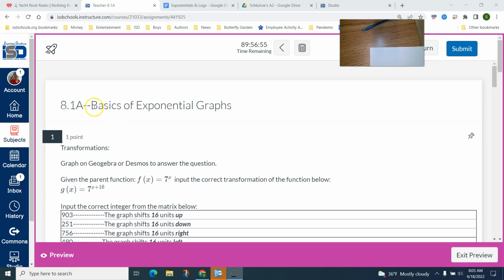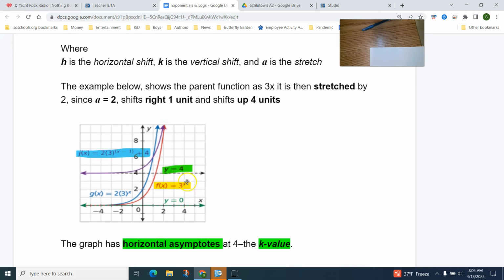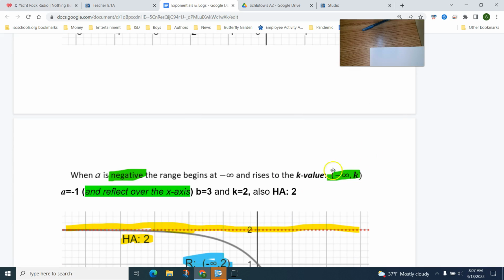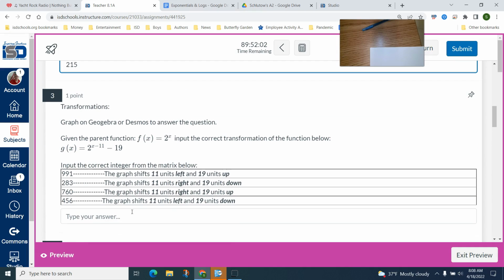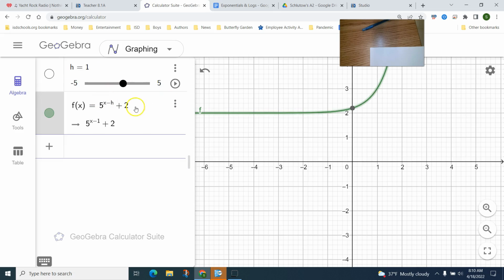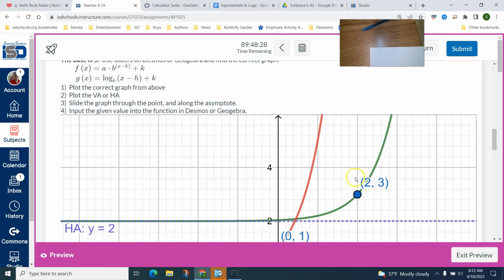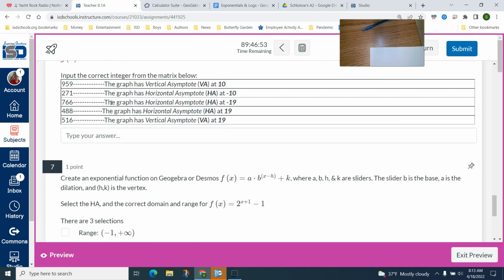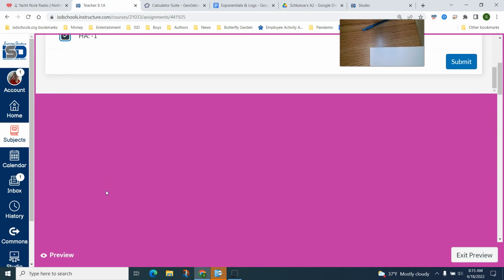A2: Graphing Exponential Functions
Graphing exponential Function--transformations
finding domains, ranges, and horizontal asymptotes